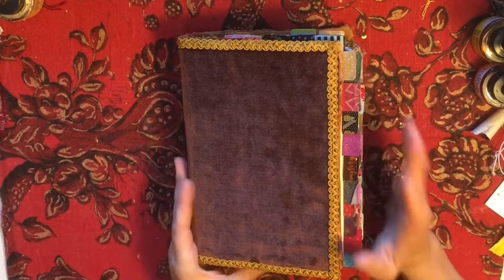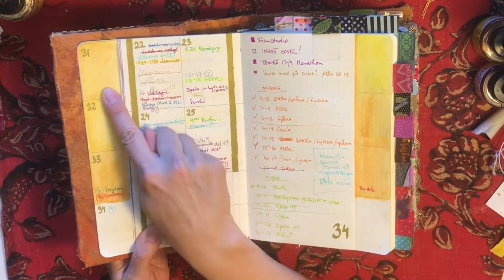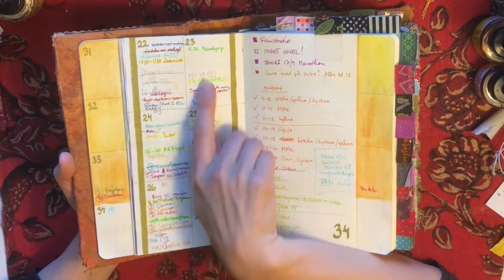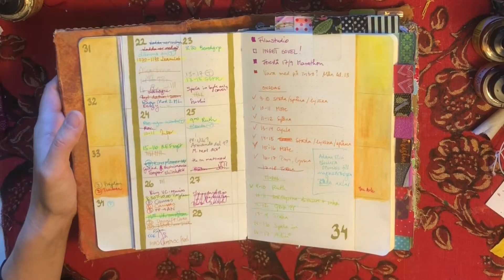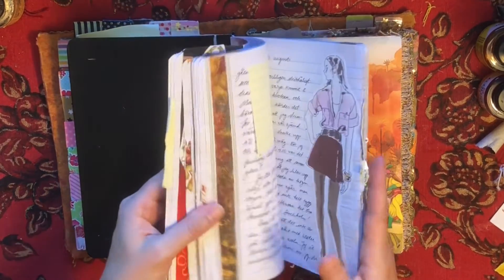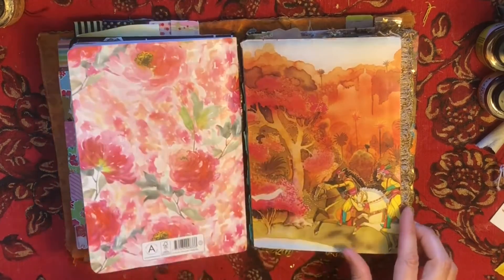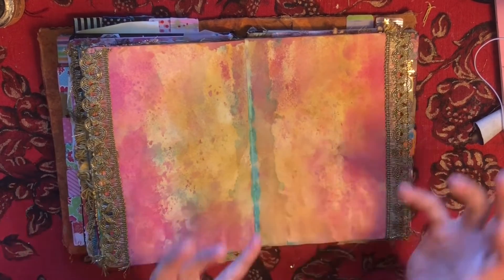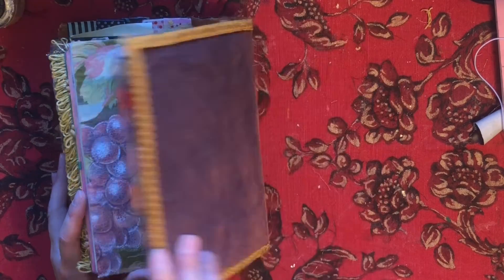August 24-26 in my journal (chat and flip)